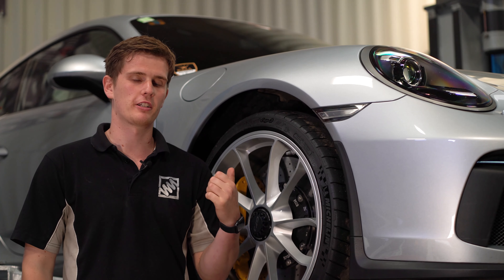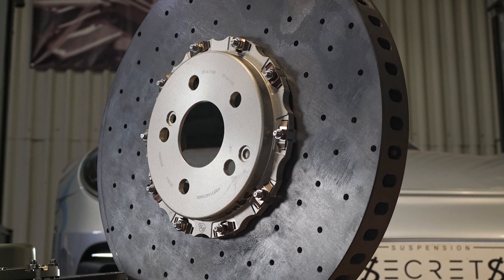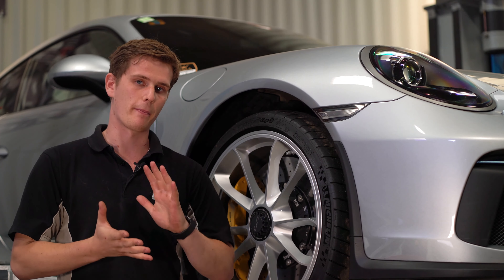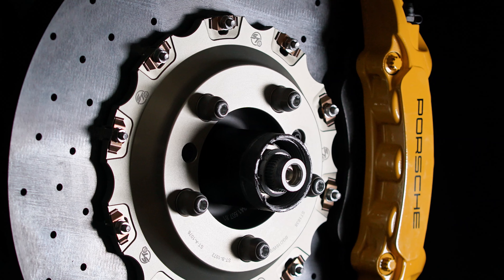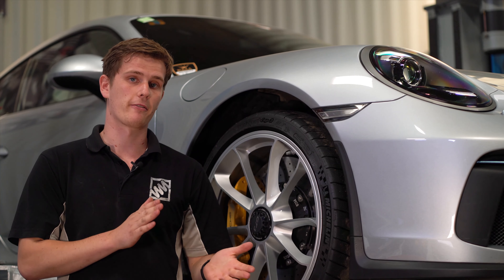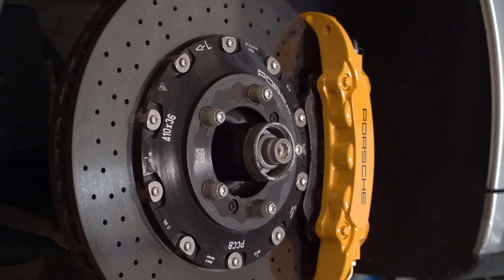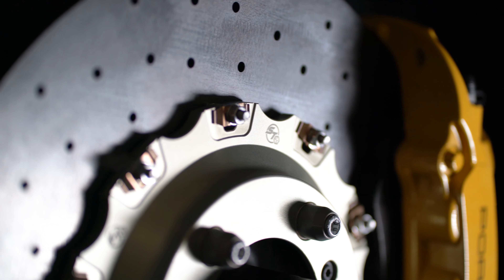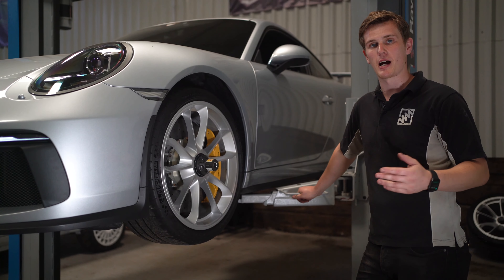Surface Transforms Carbon Ceramic Discs - A New Era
Matt gives us the rundown on Surface Transforms Carbon Ceramic Brake Discs, and how their groundbreaking continuous carbon construction makes them a game changer in the performance brake disc sector.

In this video we install Surface Transforms Carbon Ceramic Brake Discs to a customer's manual 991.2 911 GT3 in preparation for an upcoming track day.

Check out the Surface transforms below